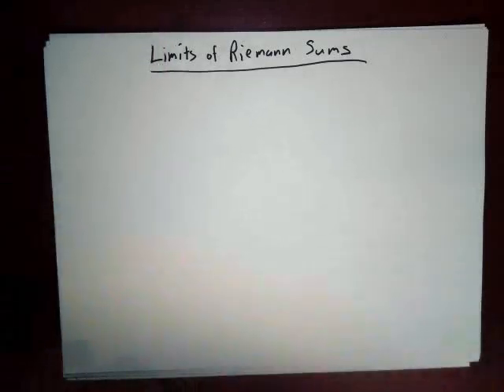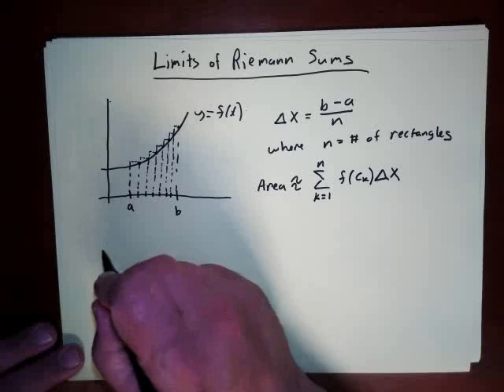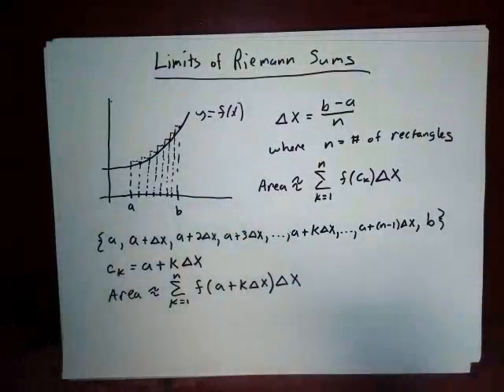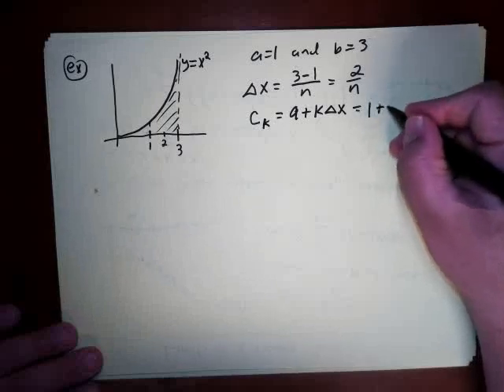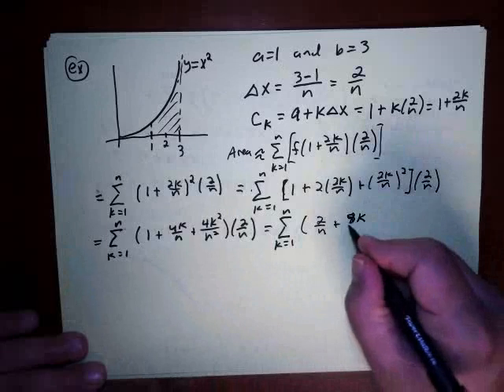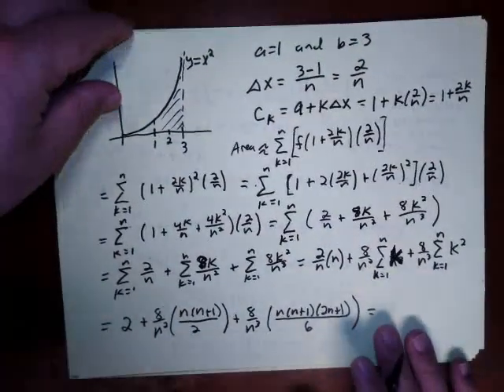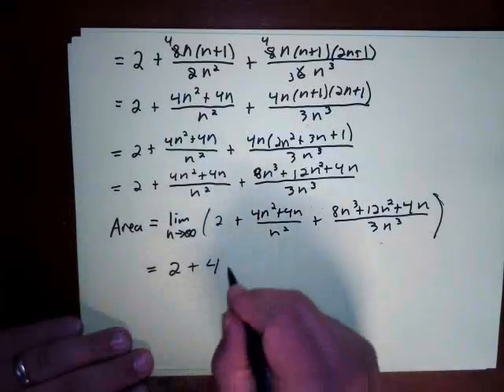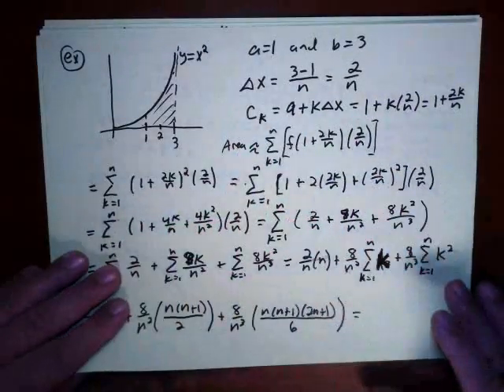Calc - Limit of the Riemann Sums